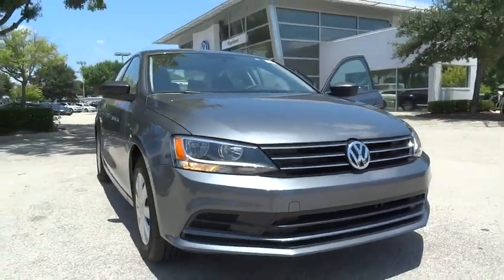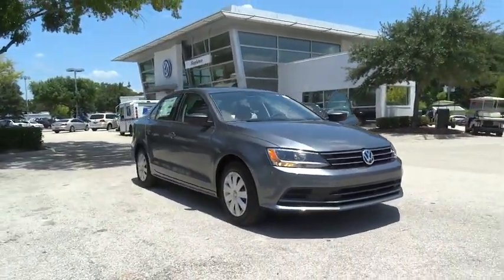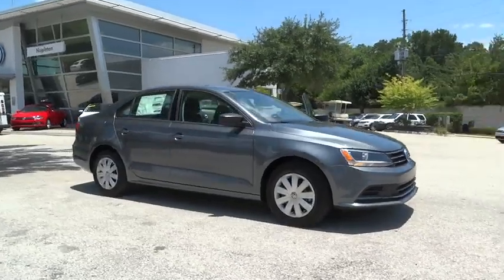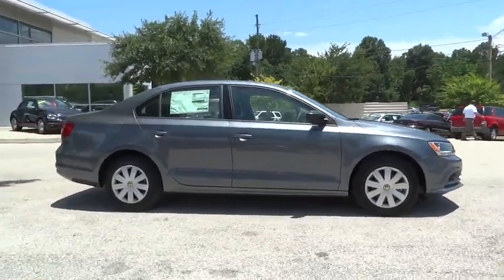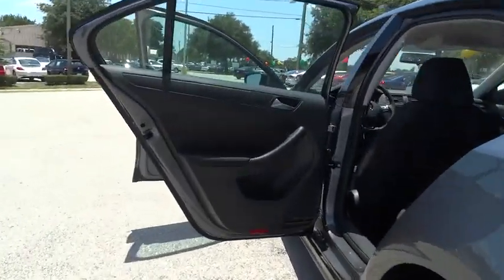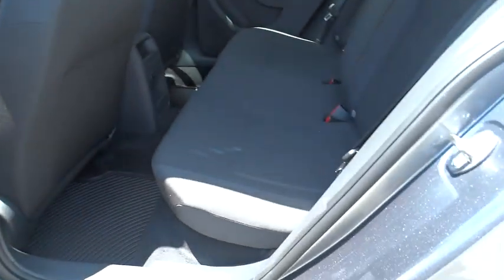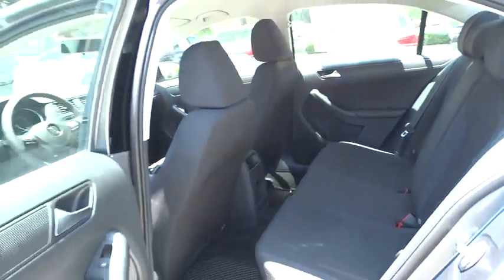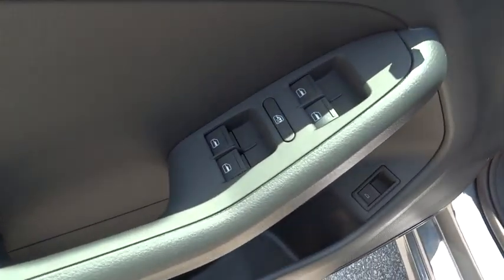2015 Volkswagen Jetta Sanford, Daytona , Deland, Central Florida, Seminole County 15-0431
2015 Volkswagen Jetta

4175 S. Orlando Drive